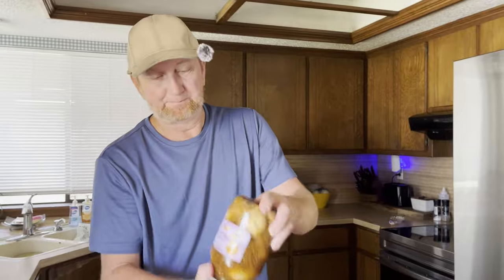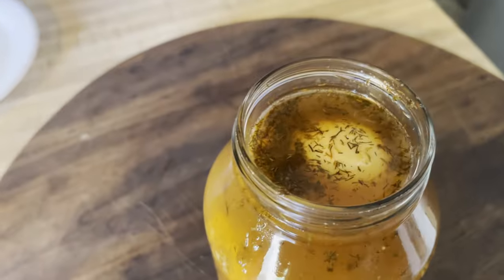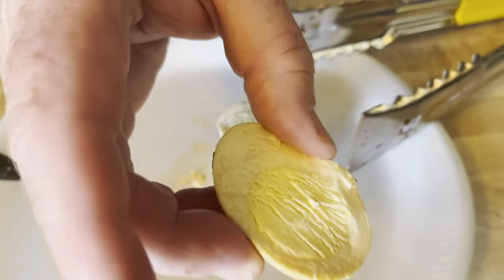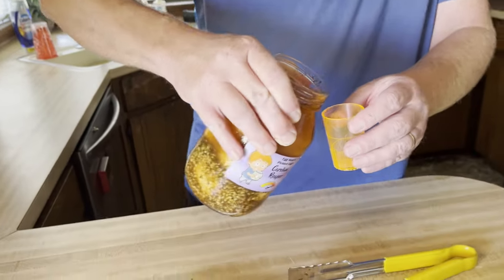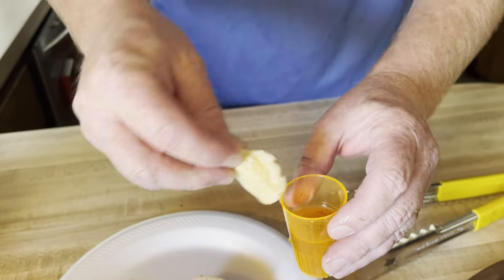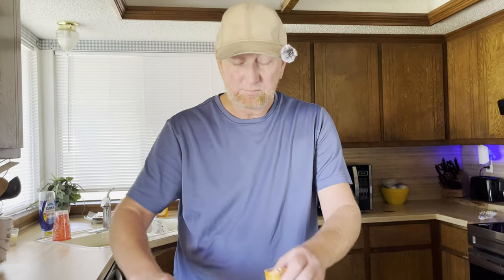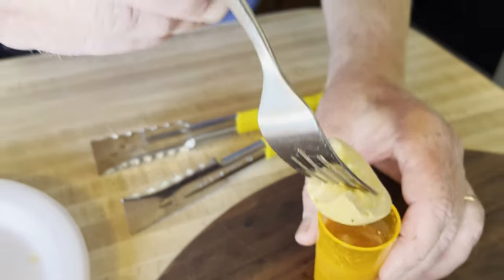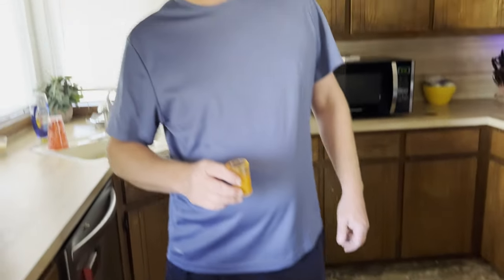Tasting Eggman's Carolina Reaper Pickled Eggs! 🌶️🔥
Join me as I brave the heat and try Eggman's Carolina Reaper Pickled Eggs! These fiery snacks are not for the faint of heart. Will I survive the spice? Watch to find out!